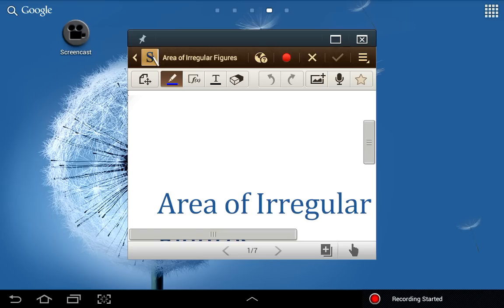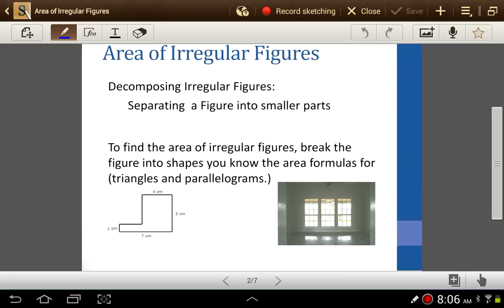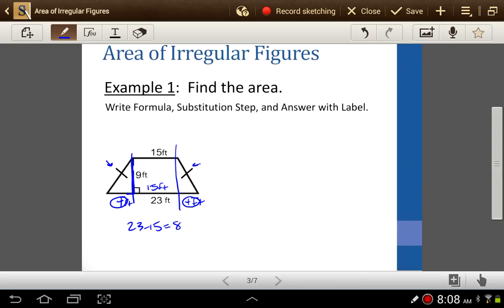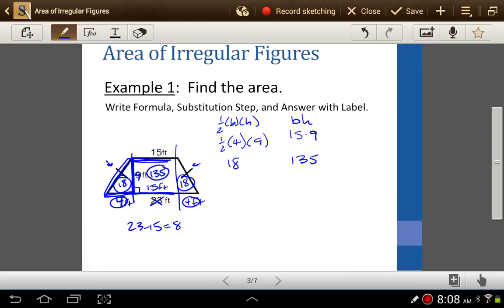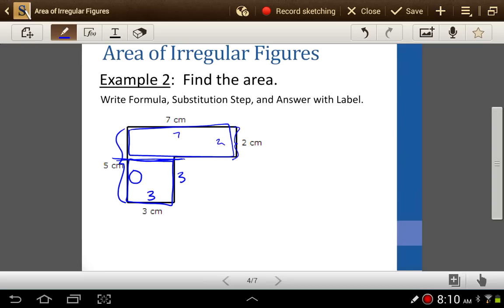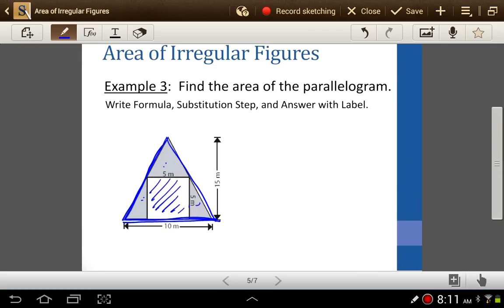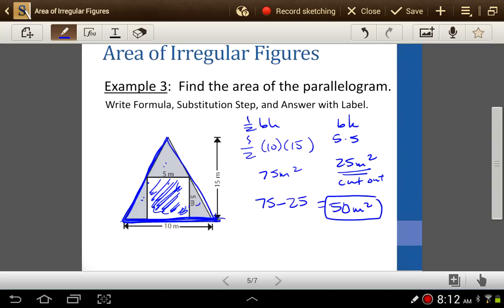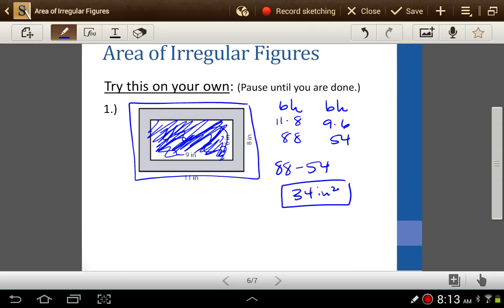Area of Composite Figures